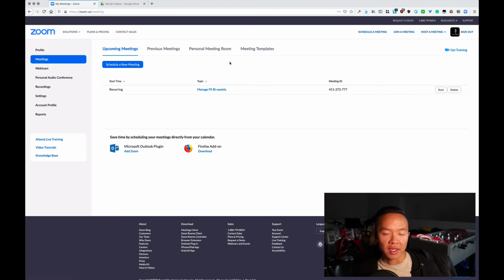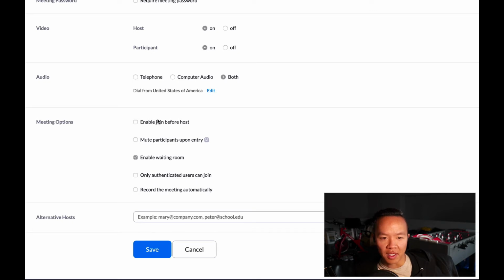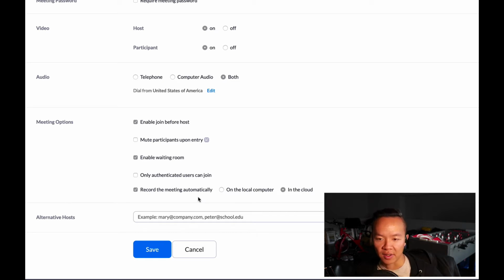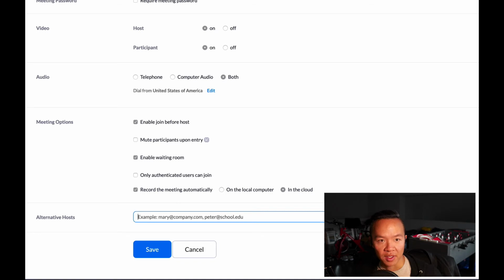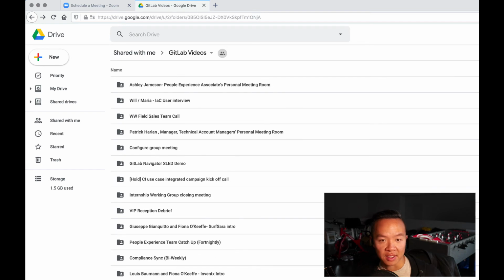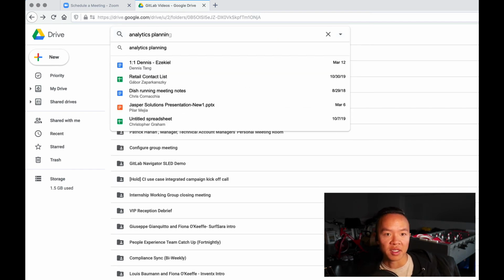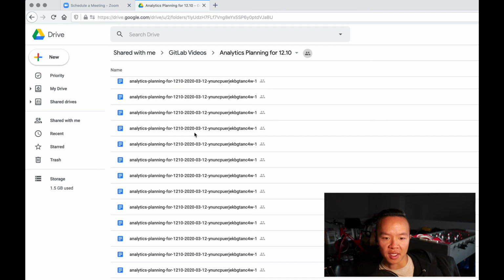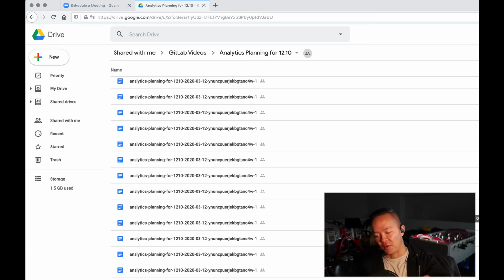How to schedule recurring cloud-recorded group meetings on Zoom